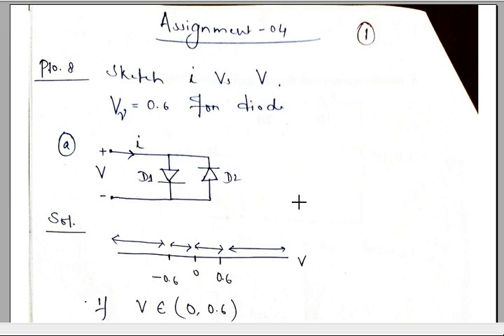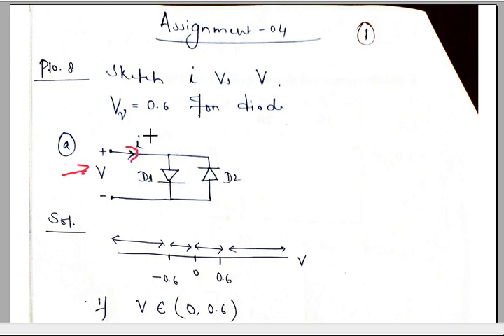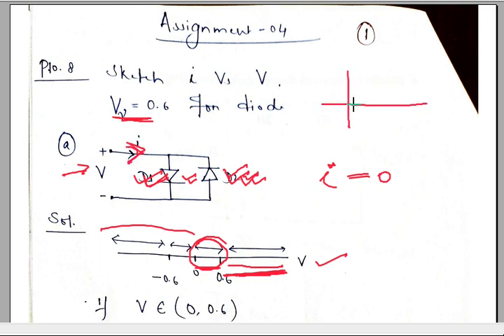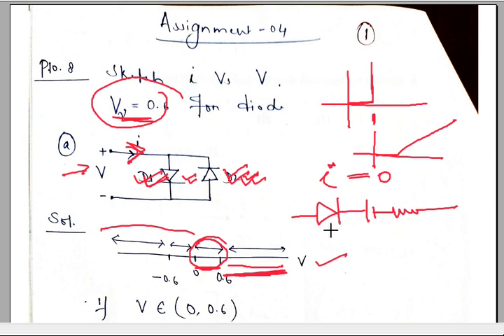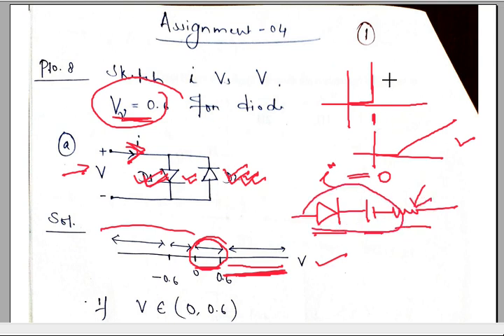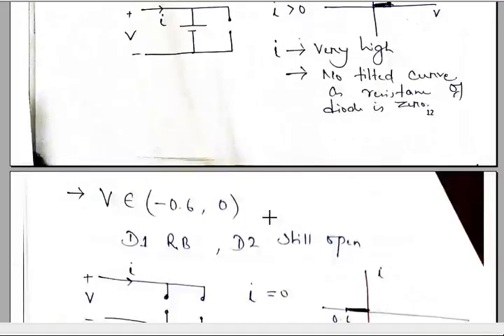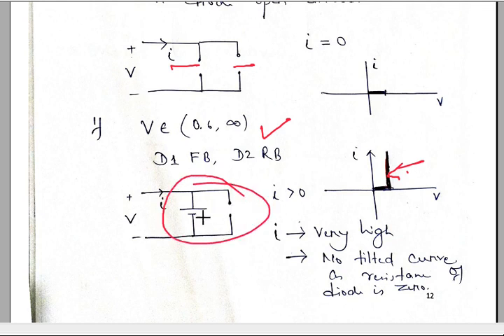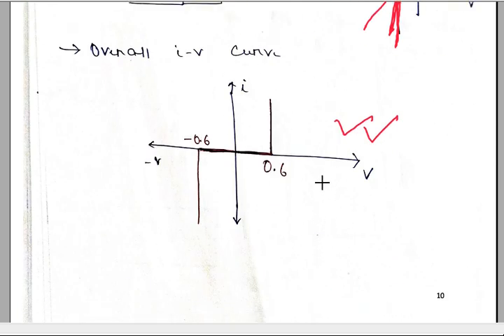Assignment 04 P10 8 Part 01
Assignment 4, Problem, Diode Transfer Characteristics, GATE Diode Problem